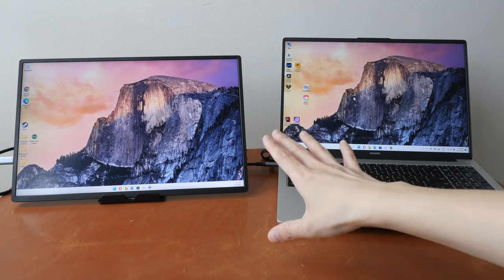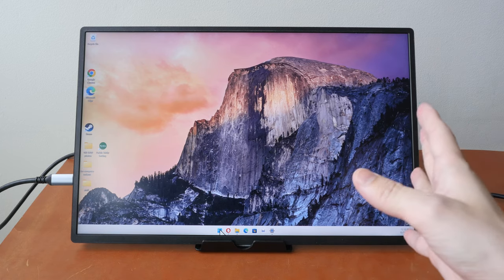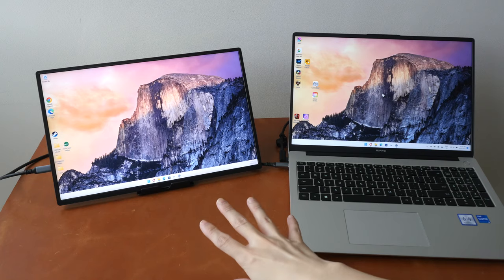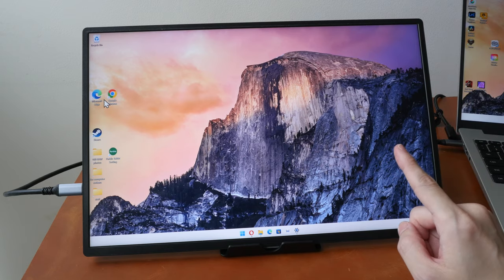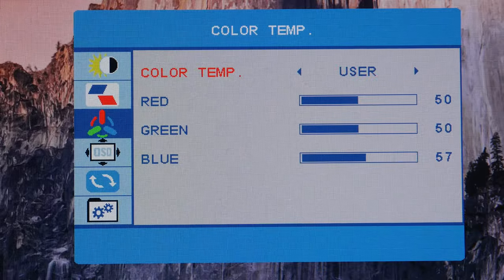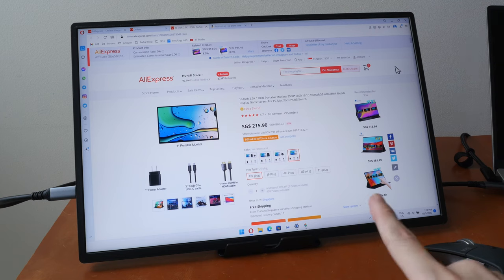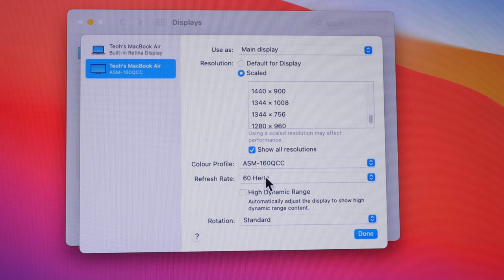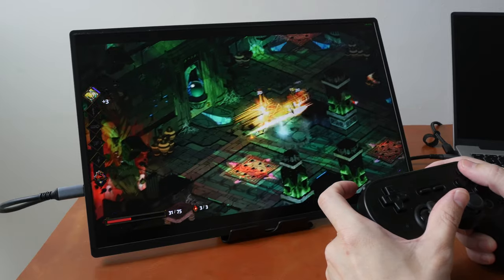Best portable display deal of 2022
This is a 16-inch 120Hz IPS LCD with 2560 x 1600 resolution, 99% sRGB, 400 nits brightness.

TIME STAMPS
00:00 - Intro
01:48 - Things included
02:08 - Design
03:02 - Case and stand
04:25 - Connection
05:31 - Image quality
06:51 - OSD
08:00 - Aspect ratio
08:50 - MacOS issues
10:08 - 120Hz & gaming